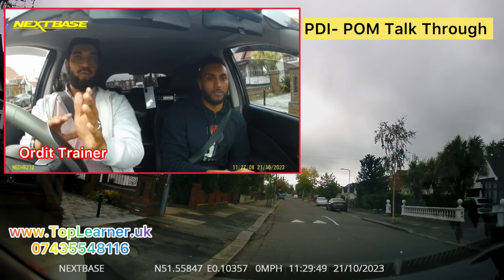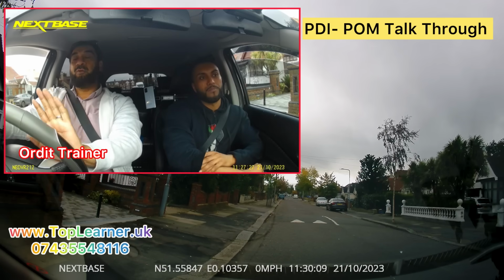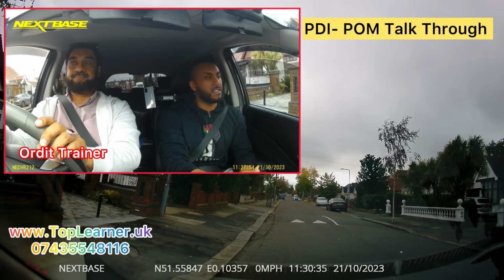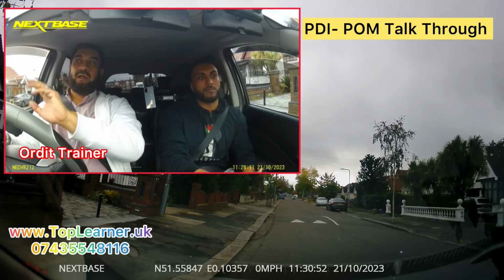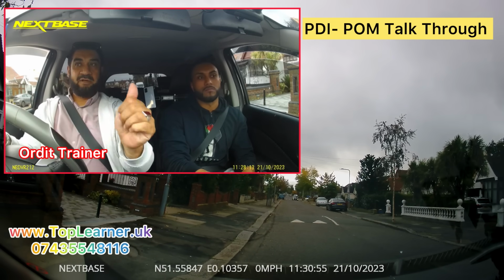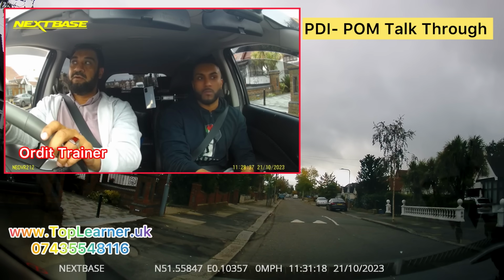ADI Training | Adi part 3 training | Become driving instructor | London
At Top Learner Driving School, we prepare you to meet the exact standards the examiner is looking for.
-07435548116 | POM Routine Talk Through
adi training
adi part 3 training
pdi training
driving instructor training
instructor training
top learner driving school
driving instructor training videos
adi part 2 training
adi part 3 training videos
adi part 3
driving instructor training part 3
pom routine
adi training part 3
Ordit training
driving routine pom
adi training videos
msm routine
mspsl routine
lada routine
Aamir from top learner driving school
training for adi part 2 test
adi part 3 training: fully guided